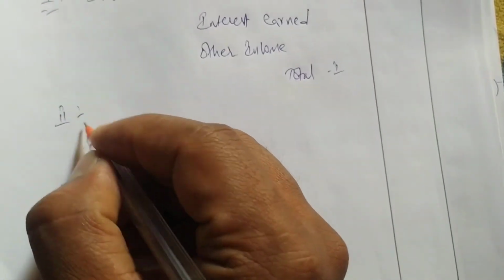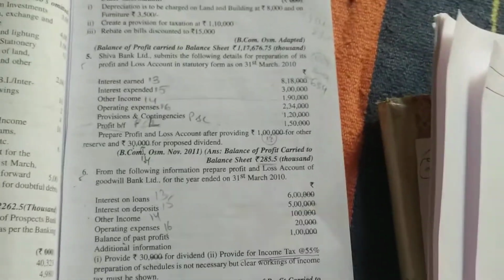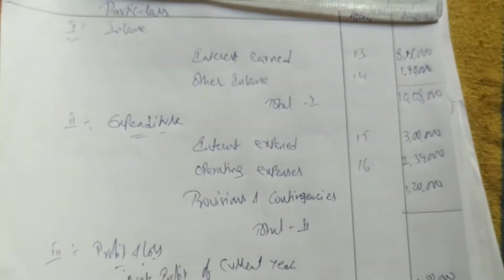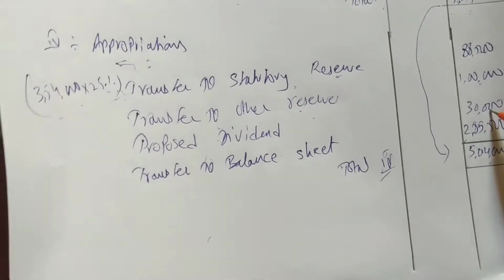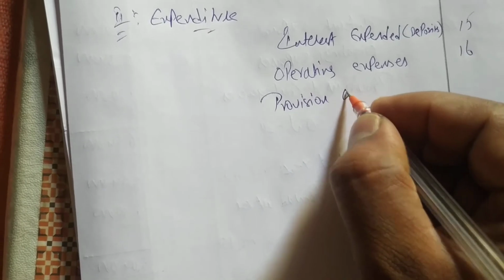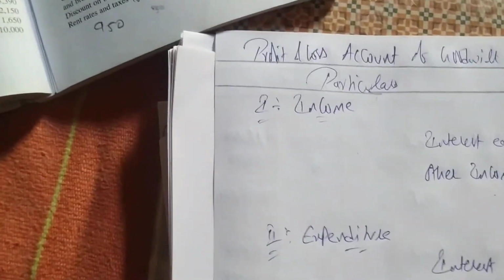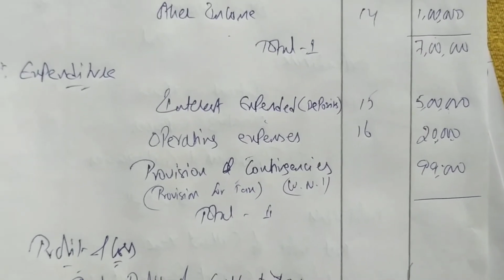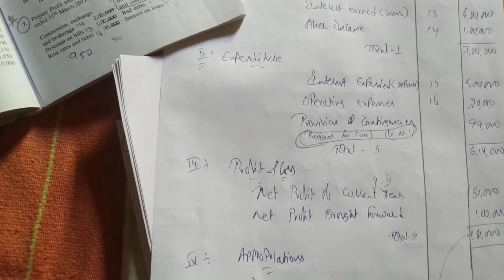Accounting of Banking companies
class:2